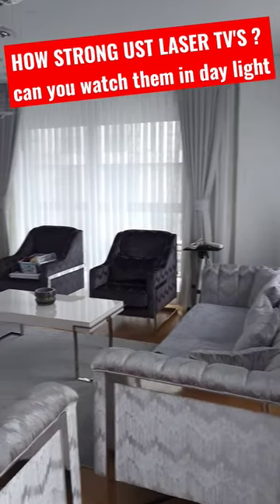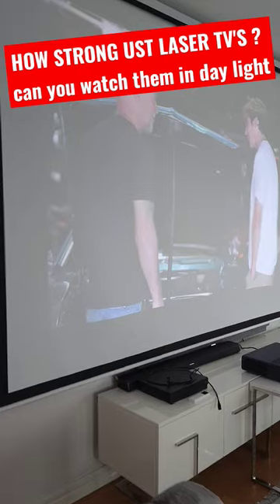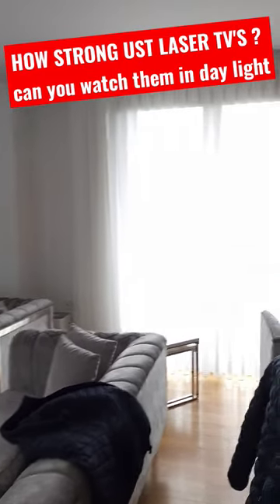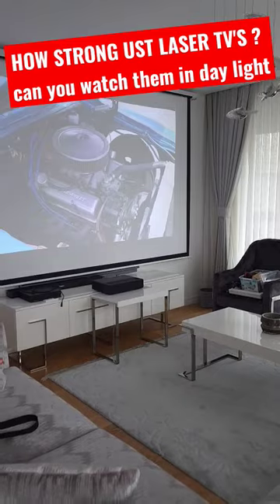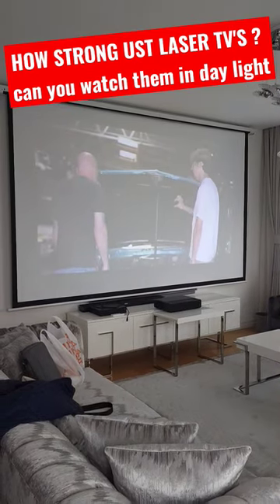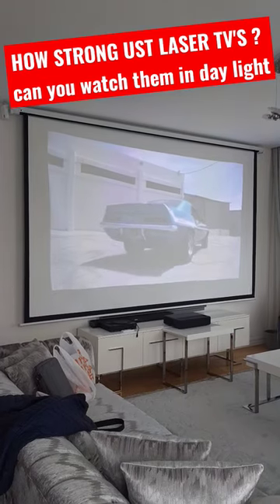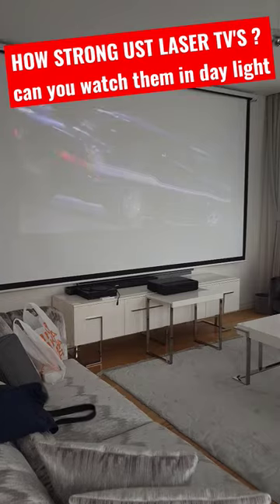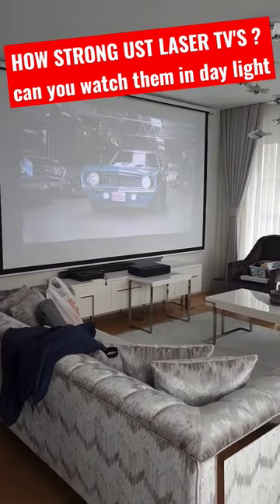Using UST Projector in Day Light ?